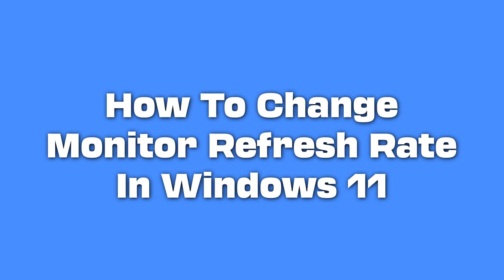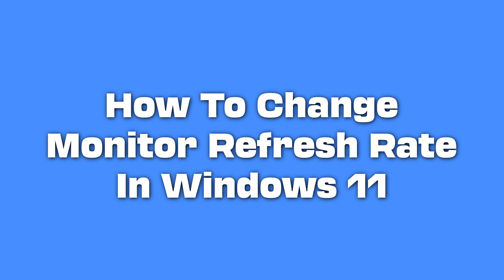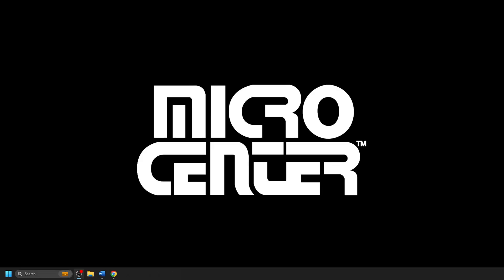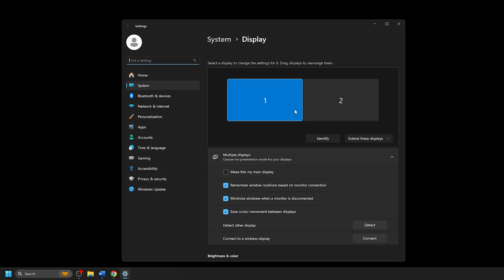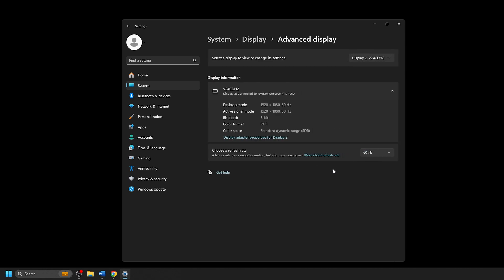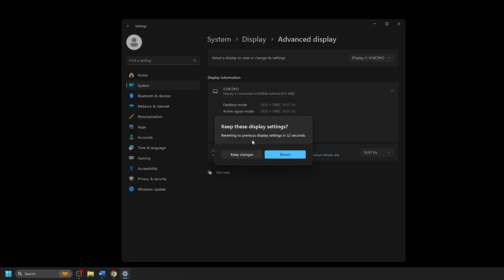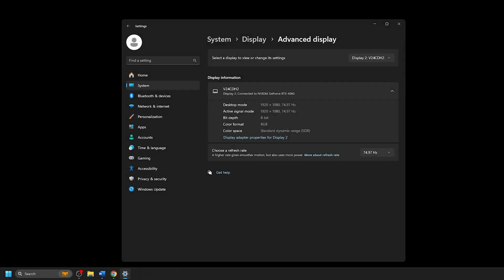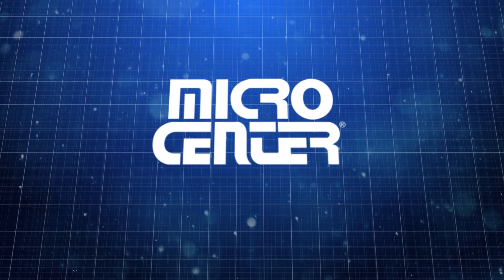How To Change Monitor Refresh Rate in Windows 11 | Micro Center Tech Support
Today we will show you how to change your monitor refresh rate in Windows 11. If you have just gotten a gaming or high-performance monitor or TV for your PC that can do 120, 144Hz, or perhaps even more and it doesn't seem to be as responsive as expected, don’t worry, it could be a simple setting change that will resolve it. It may be that the refresh rate setting in Windows is set incorrectly and may be set at a rate such as 30 or 60 Hertz. Thankfully, this can be changed very quickly through the Display settings on any Windows 11 PC.

Here is how to change your monitor's refresh rate on your Windows 11 PC:

More questions?